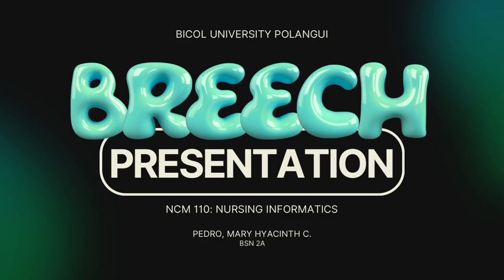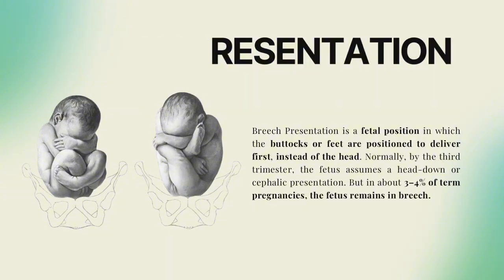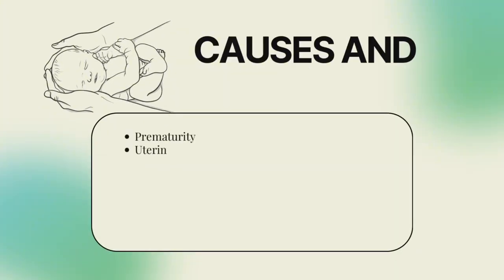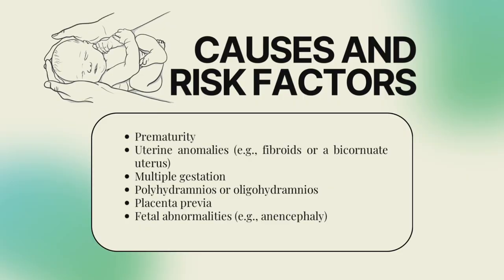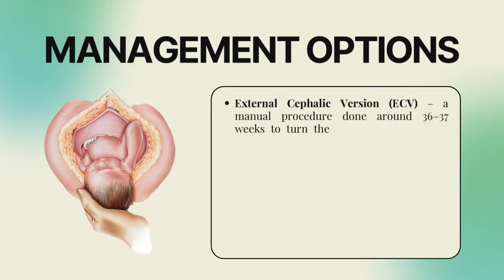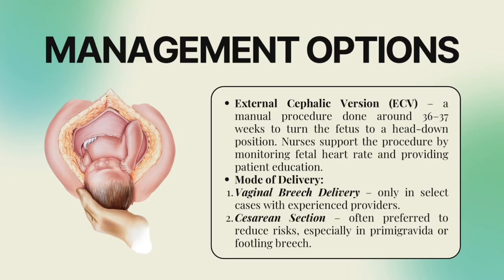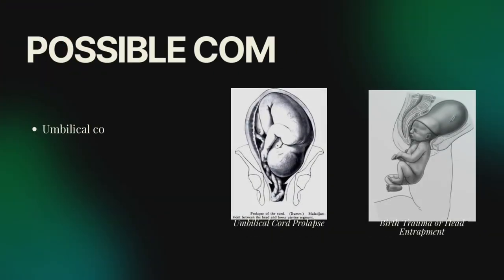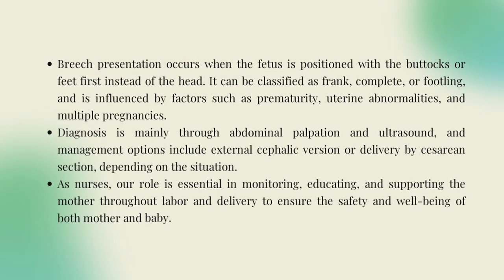Breech Presentation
In this comprehensive lecture, we explore the essential nursing responsibilities and compassionate care strategies for families experiencing pregnancy complications. Whether you're a nursing student or a practicing nurse looking to refresh your skills, this video will help you understand the physical, emotional, and psychological support needed during high-risk pregnancies.